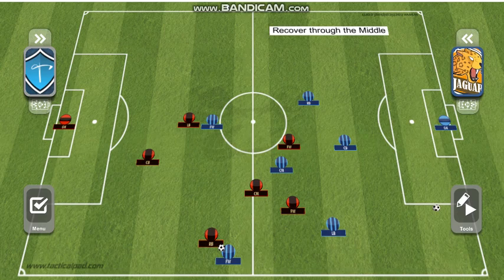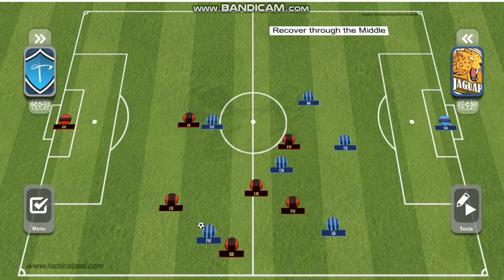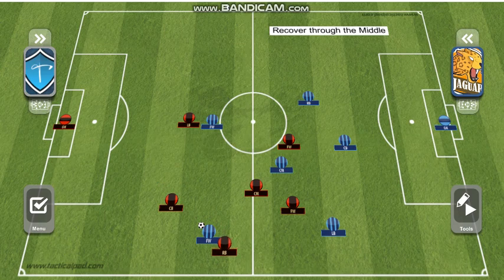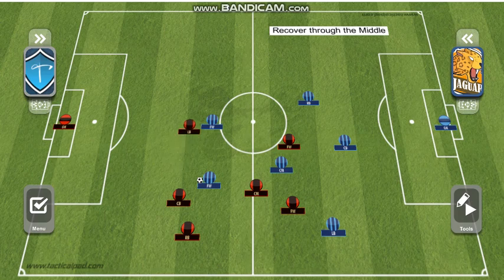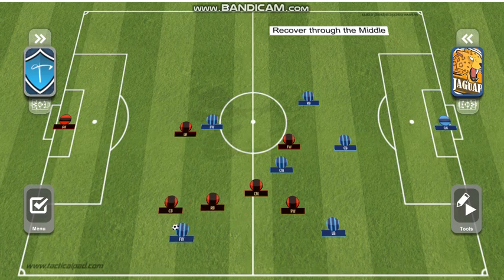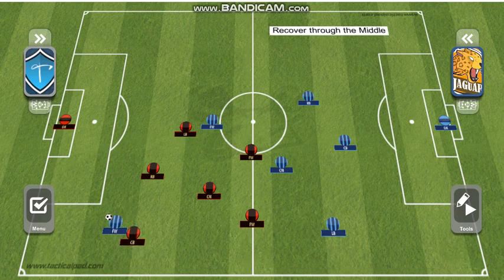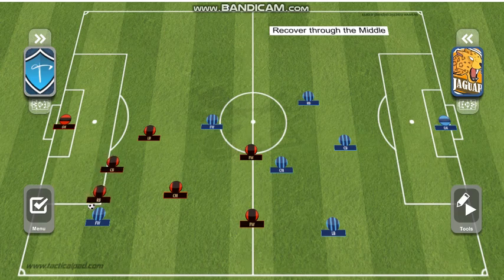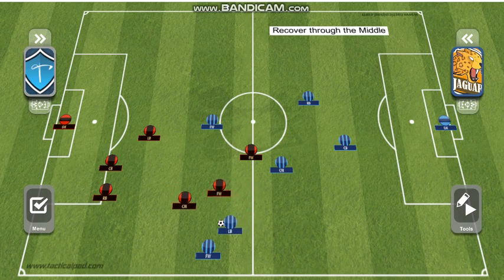KISJ Tactics-- Recover Through the Middle